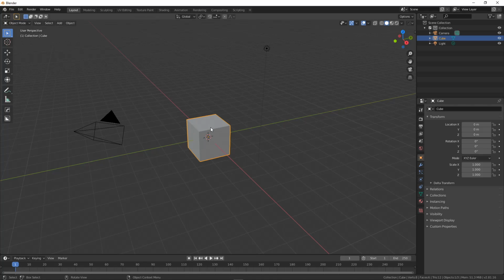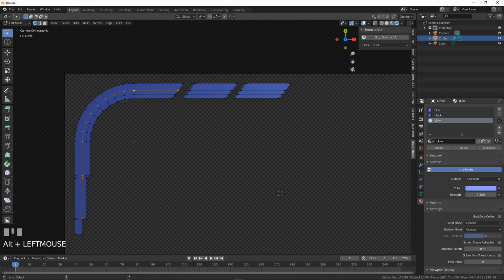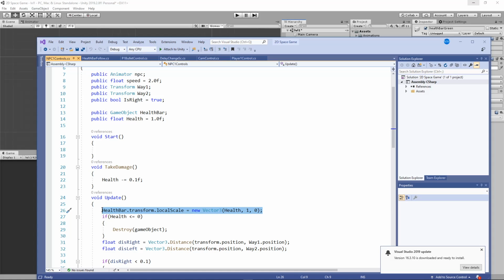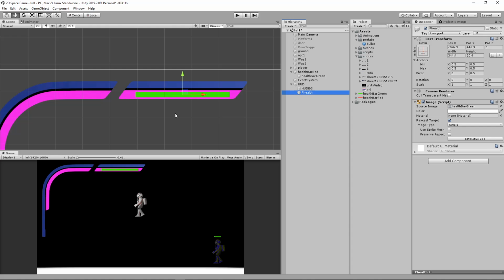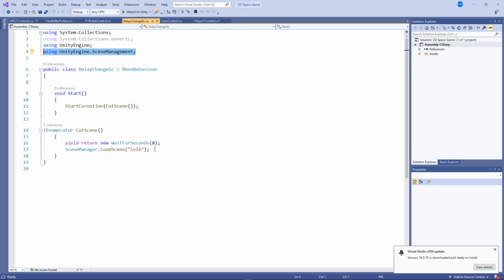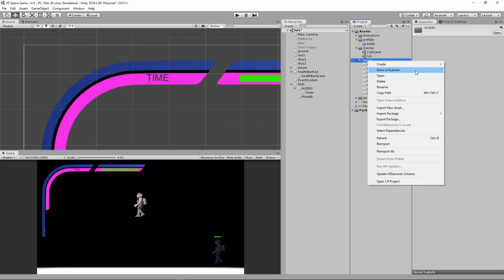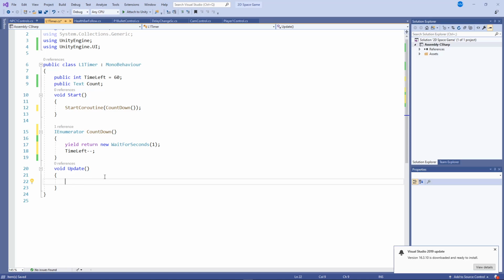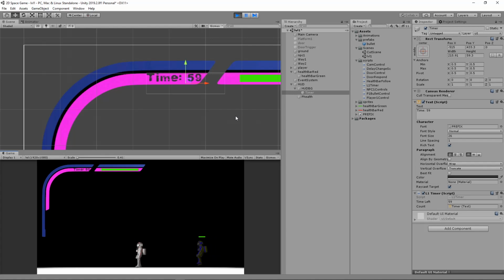Class11 Timer Damage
Unity 2D game design